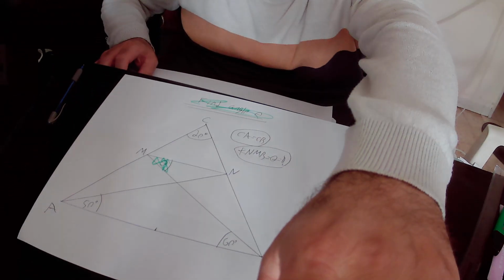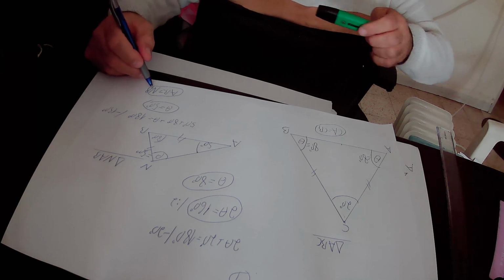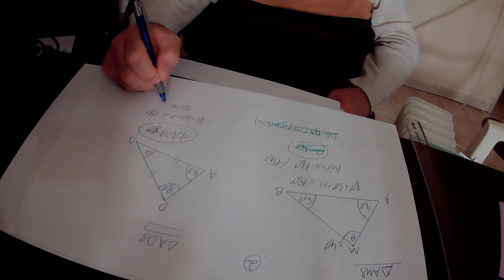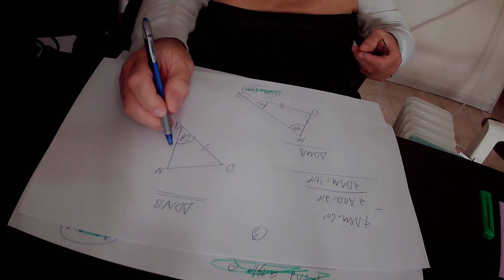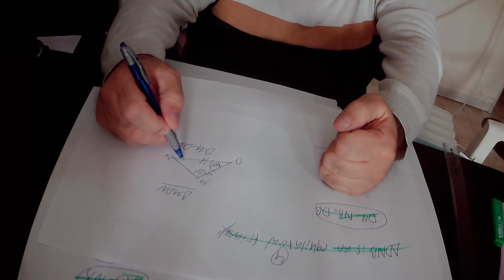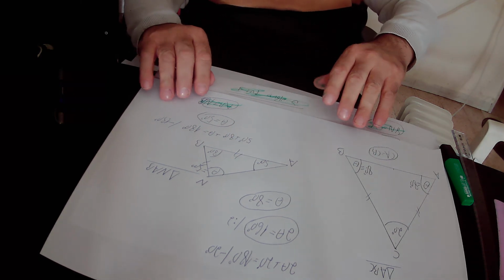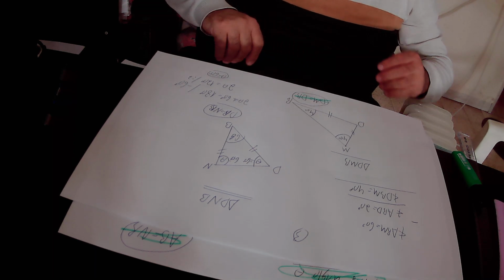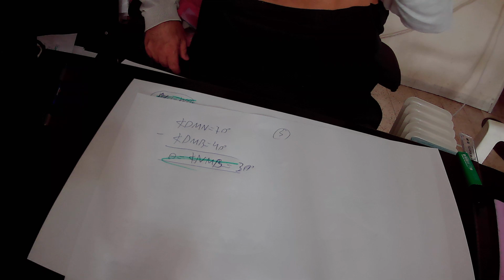Angle Chasing Problem - Moscow 1952 | A Nice Geometry Challenge